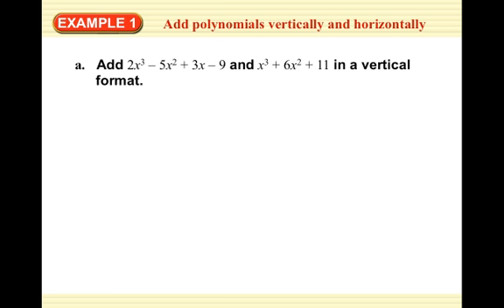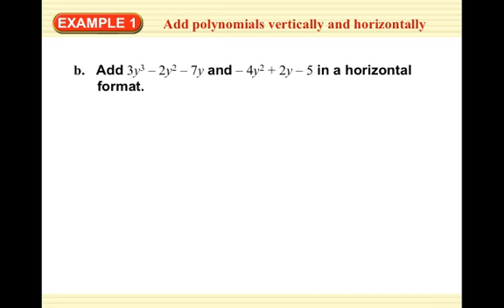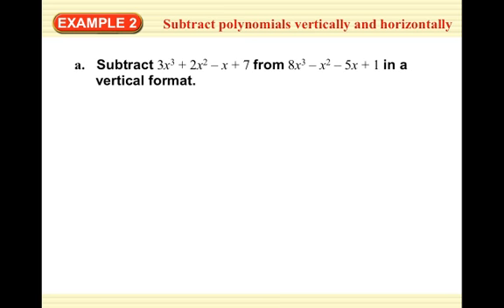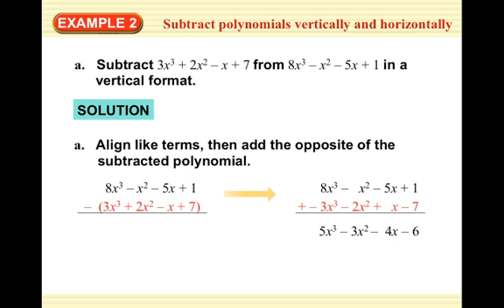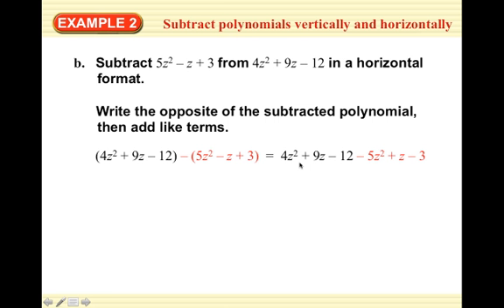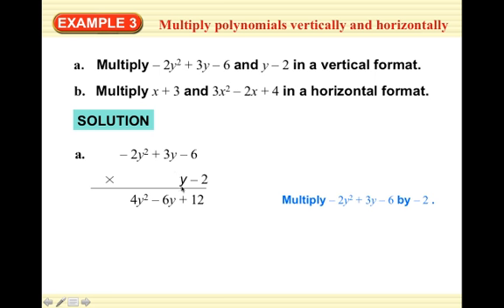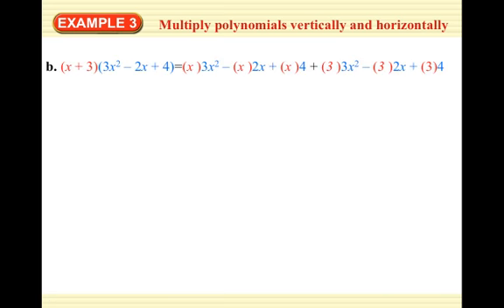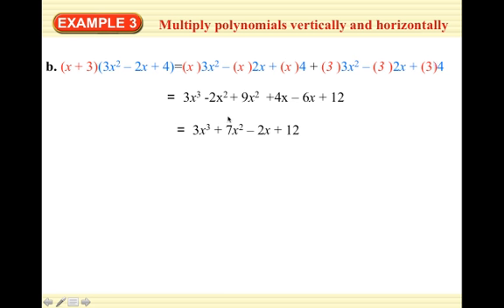Al 2 5.3 Video 1 Add, Subtract, and Multiply Polynomials.mp4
Table of Contents:

00:05 - Algebra 2
Lesson 5.3
00:09 - Objective
00:14 -
01:38 -
01:41 -
01:43 -
03:01 -
04:41 -
06:04 -
08:24 -
09:58 -